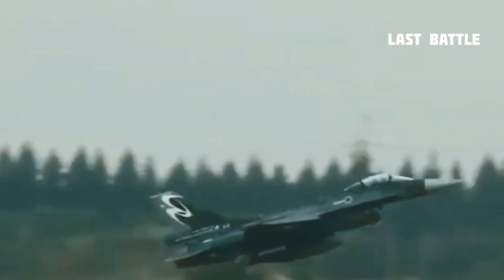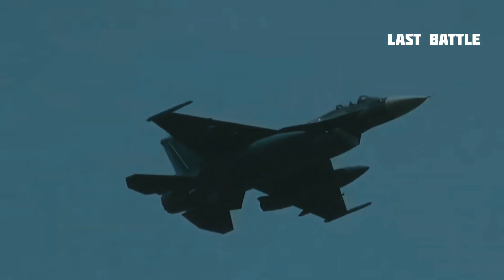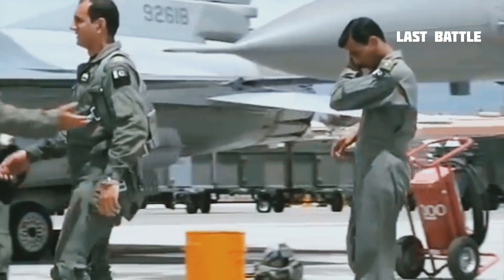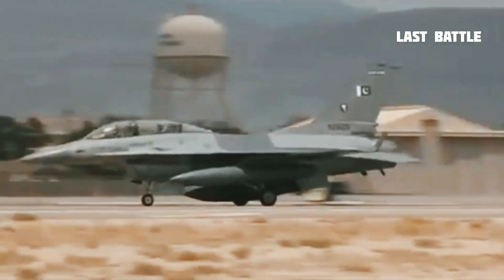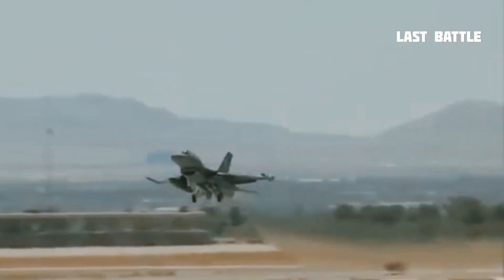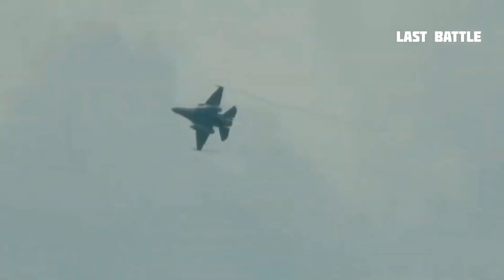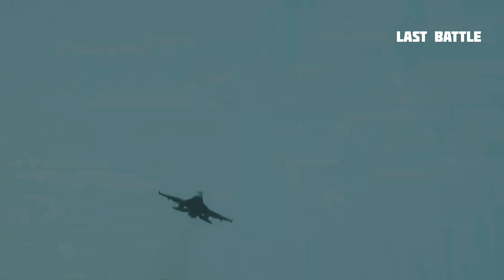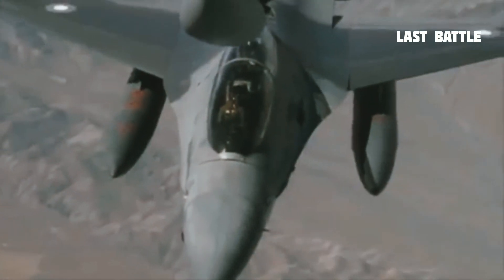General Dynamics F-16 Fighting Falcon Vs Mitsubishi F-2 ll F-16 ll Mitsubishi F-2 ll LastBattle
Mitsubishi F-2
The Mitsubishi F-2 is a multirole fighter derived from the General Dynamics F-16 Fighting Falcon, and manufactured by Mitsubishi Heavy Industries and Lockheed Martin for the Japan Air Self-Defense Force, with a 60/40 split in manufacturing between Japan and the United States. Production started in 1996 and the first aircraft entered service in 2000.The first 76 aircraft entered service in 2008, with a total of 94 airframes produced. The first active electronically scanned array (AESA) radar on a combat aircraft was the J/APG-1 introduced on the Mitsubishi F-2 in 1995.

General Electric, Kawasaki, Honeywell, Raytheon, NEC, Hazeltine, and Kokusai Electric are among the primary component sub-contractors. Lockheed Martin supplies the aft fuselage, leading-edge slats, stores management system, a large portion of wingboxes (as part of two-way technology transfer agreements), and other components.

Kawasaki builds the midsection of the fuselage, as well as the doors to the main wheel and the engine, while forward fuselage and wings are built by Mitsubishi.Avionics are supplied by Lockheed Martin, and the digital fly-by-wire system has been jointly developed by Japan Aviation Electric and Honeywell (formerly Allied Signal)General Dynamics F-16 Fighting Falcon
The General Dynamics F-16 Fighting Falcon is a single-engine supersonic multirole fighter aircraft originally developed by General Dynamics (now Lockheed Martin) for the United States Air Force (USAF).Designed as an air superiority day fighter, it evolved into a successful all-weather multirole aircraft. Over 4,500 aircraft have been built since production was approved in 1976.

The Fighting Falcon’s key features include a frameless bubble canopy for better visibility, side-mounted control stick to ease control while maneuvering, a seat reclined 30 degrees to reduce the effect of g-forces on the pilot, and the first use of a relaxed static stability/fly-by-wire flight control system which helps to make it a nimble aircraft.

The F-16 has an internal M61 Vulcan cannon and 11 locations for mounting weapons and other mission equipment. The F-16’s official name is “Fighting Falcon”, but “Viper” is commonly used by its pilots and crews, due to a perceived resemblance to a viper snake as well as the Colonial Viper starfighter on Battlestar Galactica.